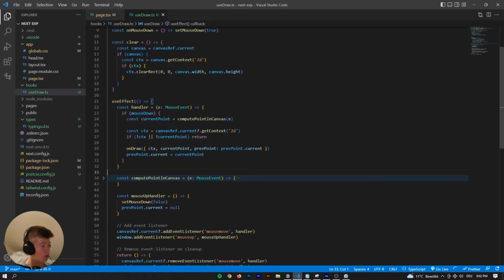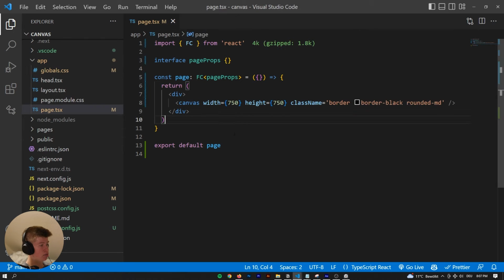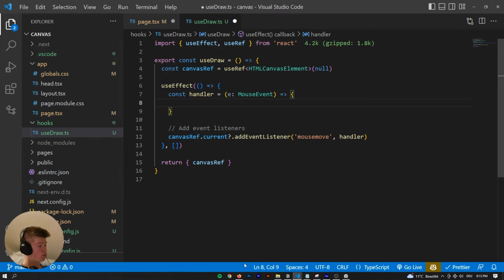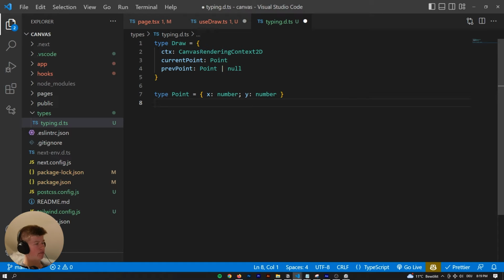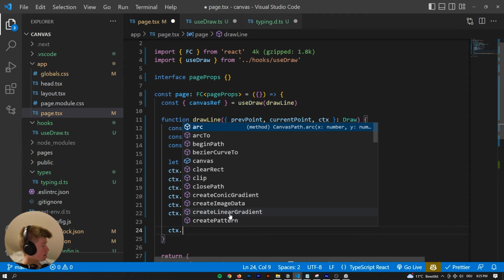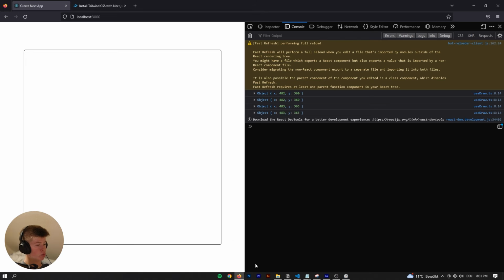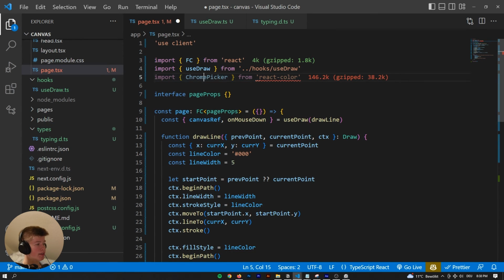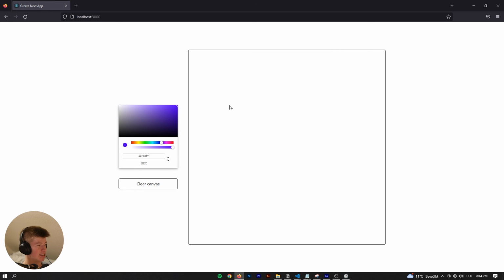Let's Build the Coolest Drawing App in NextJS 13 and React!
Join me in building the coolest React / NextJS 13 drawing app together! This project will teach you to work with React custom hooks, HTML Canvas and other cool stuff! Potentially, we'll be doing a websockets integration to turn this into a mutliplayer game.